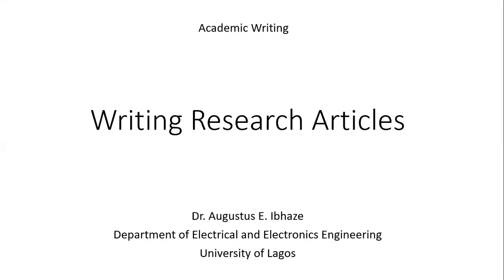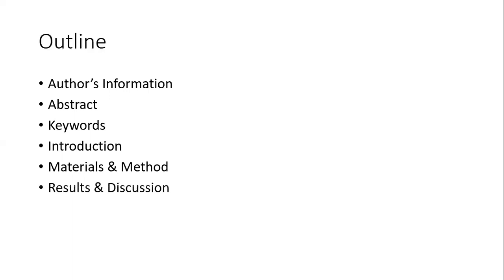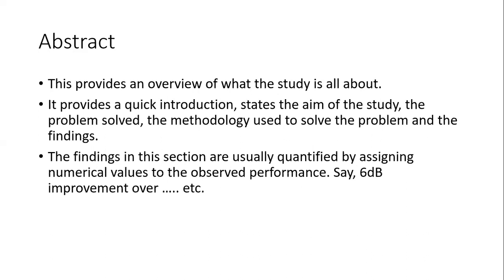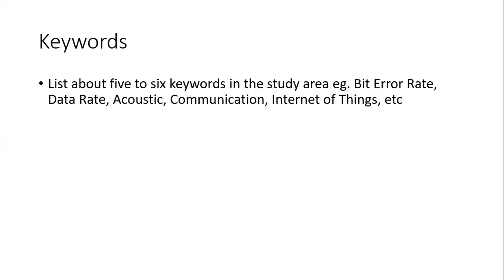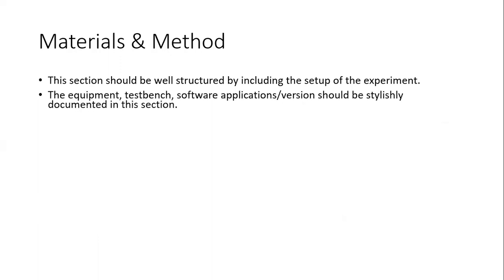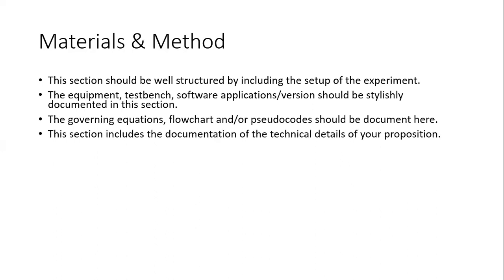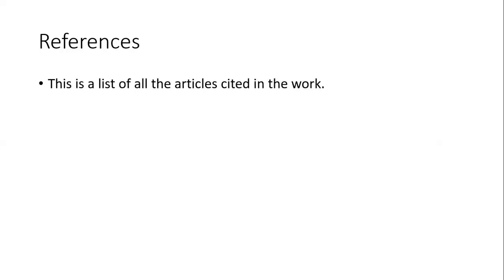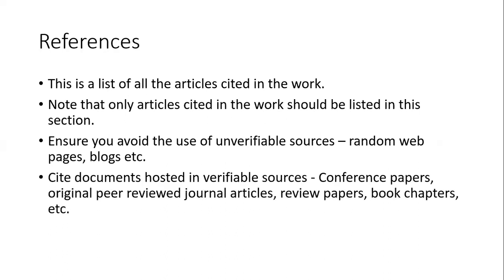AWR003 - Tips on Writing Research Articles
Tips on Writing Publishable Research Articles

Author's Details
Abstract